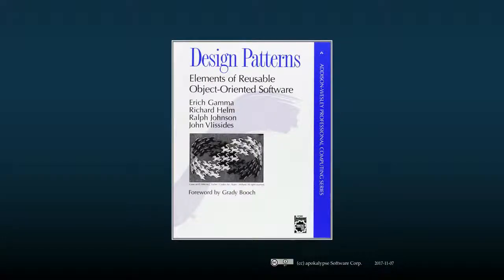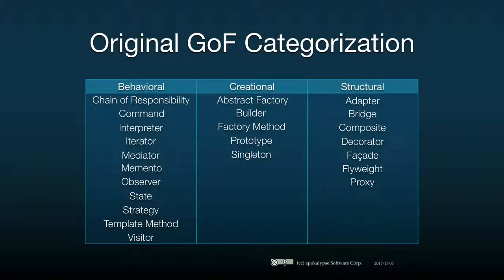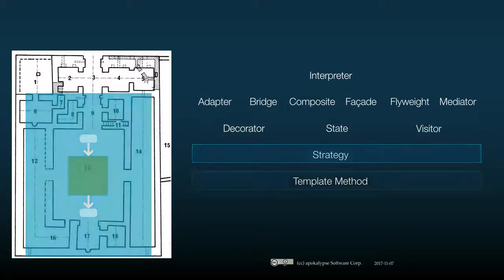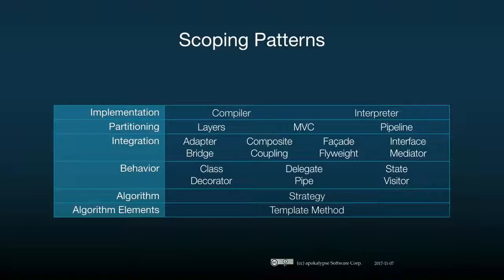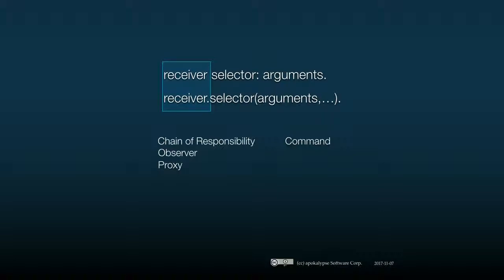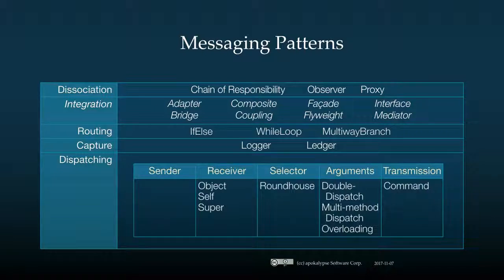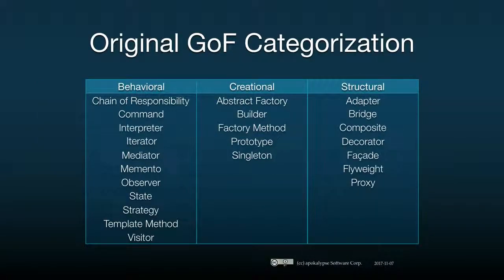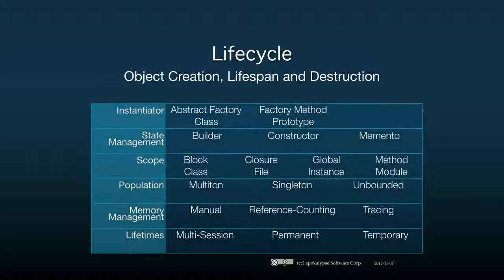Gang of Four Design Patterns Reclassified of 2017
A brief explanation of a better way to classify the design patterns cataloged by the Gang of Four in their book Design Patterns. From the Software Engineering for Geniuses Workshop.